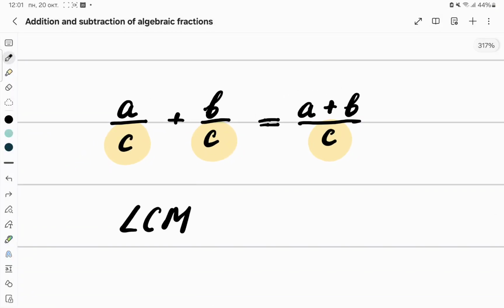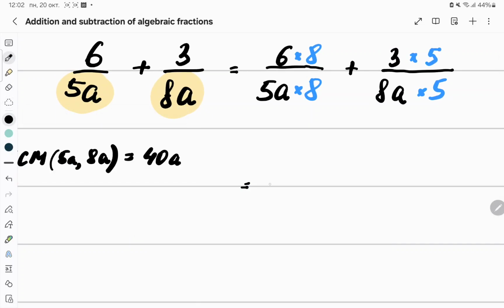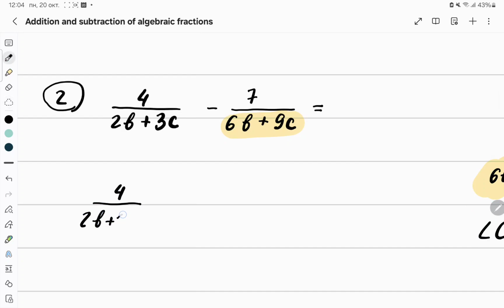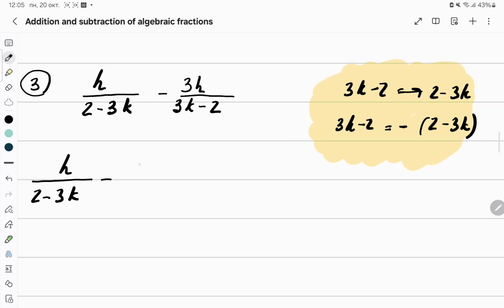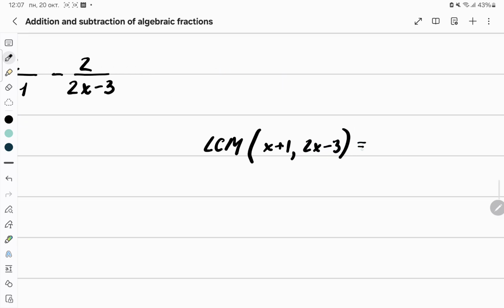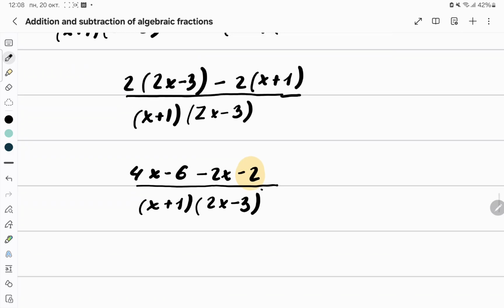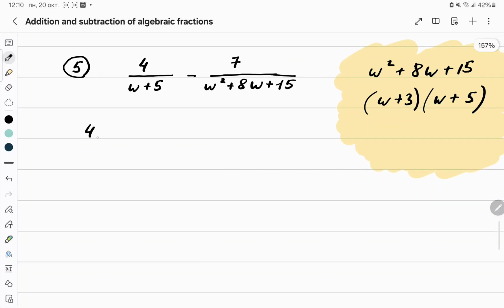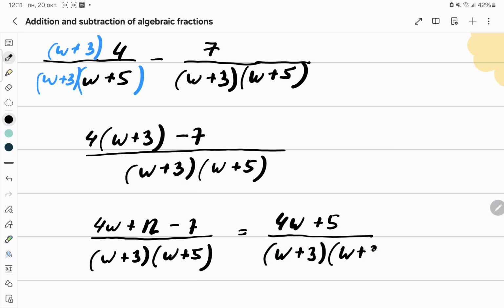Addition and subtraction algebraic fractions